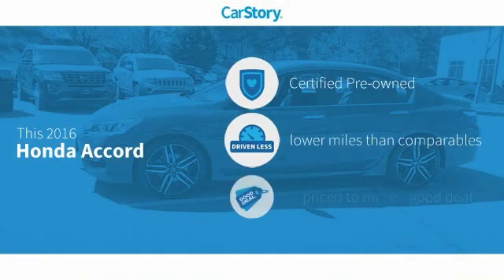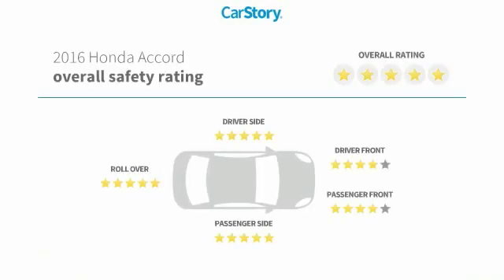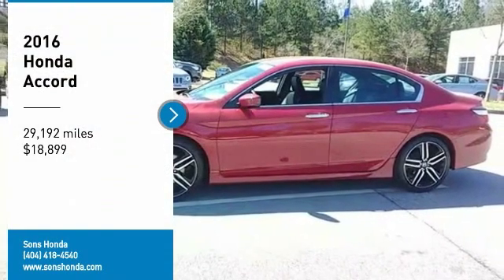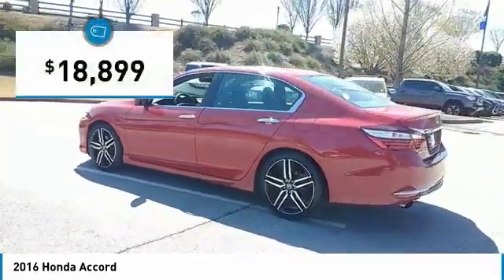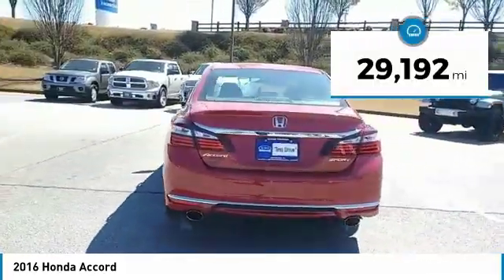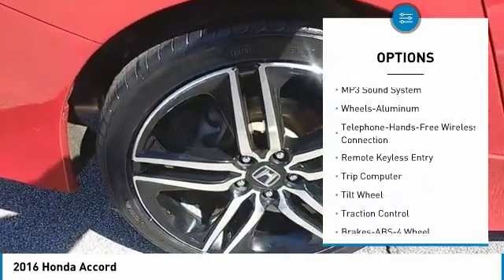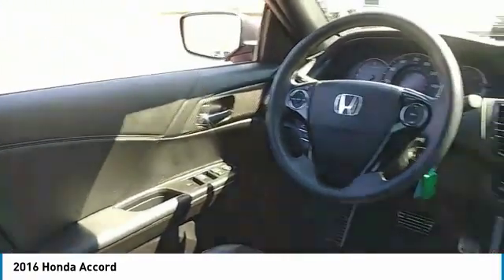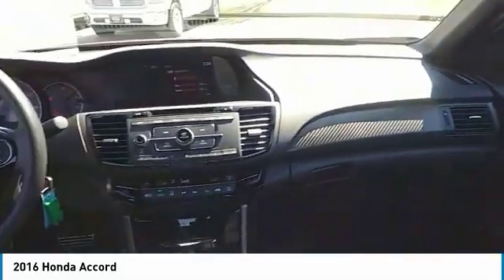2016 Honda Accord Sedan Sport Used P6883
McDonough,Morrow,Griffin,McDonough
2016 Honda Accord Sedan Sport - $18899

Sons Honda
105 Sons Drive

SPOTLESS! ONE-OWNER! SPORT! UPGRADED RIMS! SPOILER! ALL THE POWER OPTIONS! LOW MILES! BLUETOOTH! HONDA CERTIFIED! 7YR/100K WARRANTY! HURRY IN! THIS ONE WILL NOT LAST!brbrOdometer is 9043 miles below market average! 26/35 City/Highway MPG Check out Sons Honda, featuring the largest selection of Honda Certified vehicles on the southside and home to the Sons Advantage. We remove sold units as quickly as possible, due to our high inventory turnover of vehicles per month it is possible that some may remain online so please call in advance to make sure that the vehicle that you are looking for is still in stock. Our prices are current market based, set to remove the negotiating process and streamline your visit with us. We are able to set our prices based on our competitors to ensure you receive the best value possible. Please print this ad to receive this special internet offer. No other discounts or offers may apply.brbrAwards:br * ALG Residual Value Awards * 2016 KBB.com Brand Image Awardsbr2016 Kelley Blue Book Brand Image Awards are based on the Brand Watch(tm) study from Kelley Blue Book Market Intelligence. Award calculated among non-luxury shoppers.  Kelley Blue Book is a registered trademark of Kelley Blue Book Co., Inc.